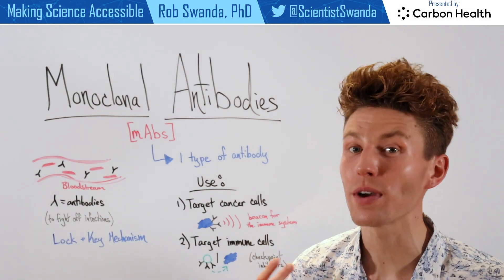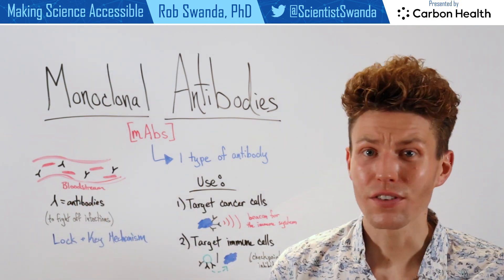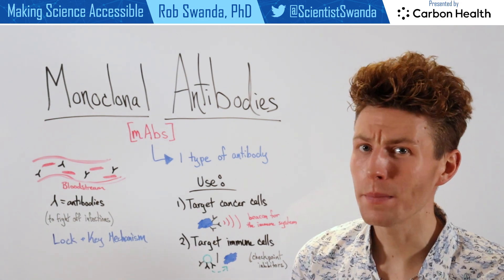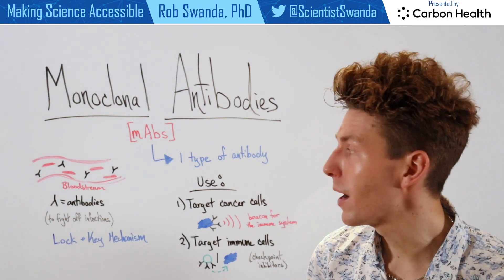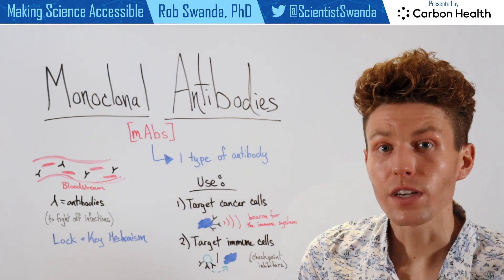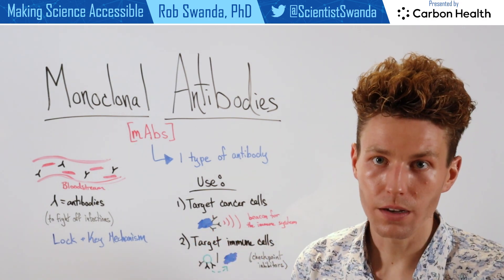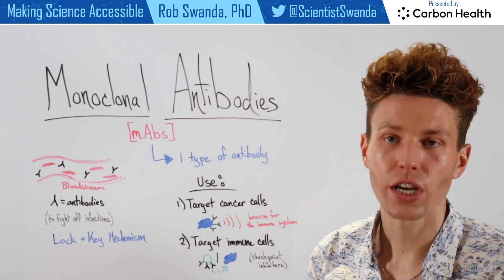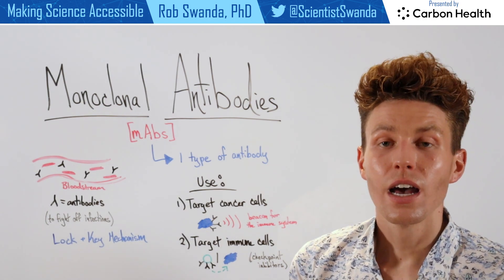How do Monoclonal Antibodies Work?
Monoclonal antibodies, or mAbs, are an emerging therapeutic for a variety of different infectious diseases and chronic conditions. Here I give a brief overview of how mAbs can be used in the oncology field. First by directly targeting the cancer cells of interest, or second by helping the immune system overcome checkpoint inhibitors.